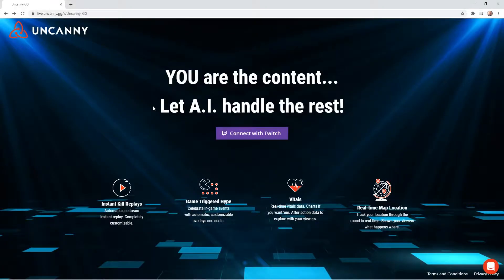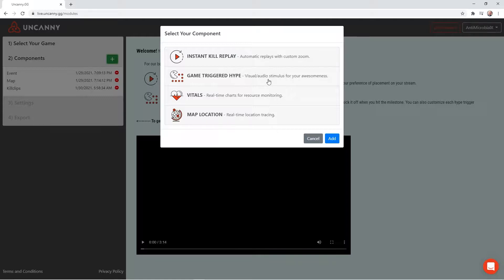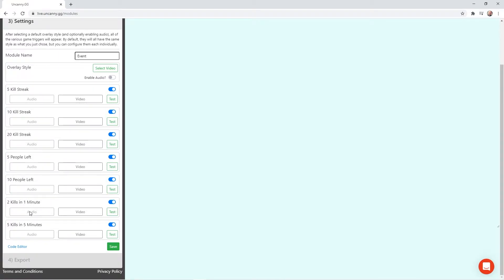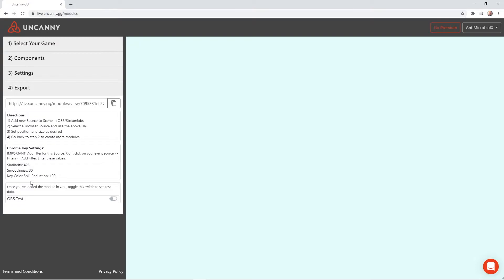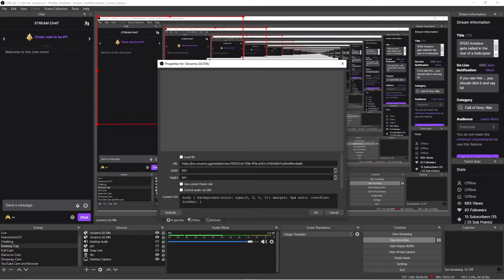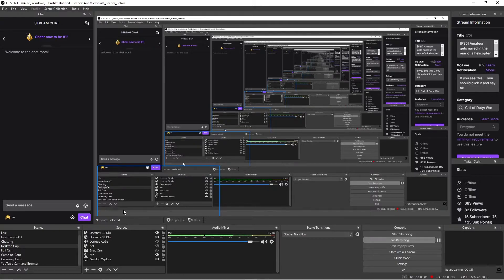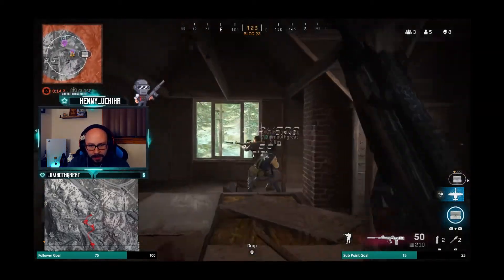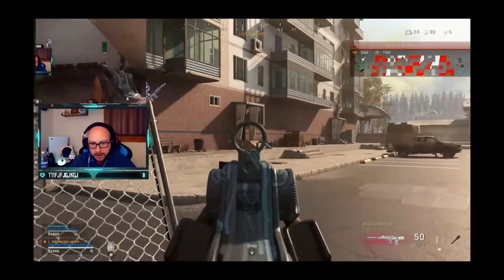You NEED this new interactive AI Overlay for OBS and SLOBS. Make your stream STANDOUT! Uncanny.gg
I show you a new overlay created by Uncanny.gg that you link to your OBS or SLOBS and it automatically reacts in real time to your stream... no button pushing ... no commands. This video shows you the overlay setup, the OBS setup, and some gameplay footage of it. It is NEW and can absolutely help you standout in streaming!